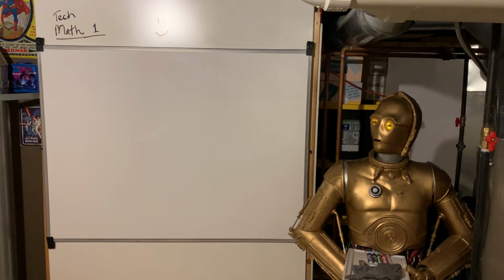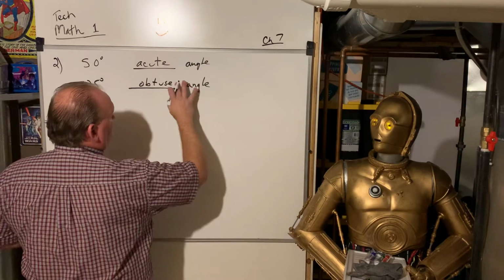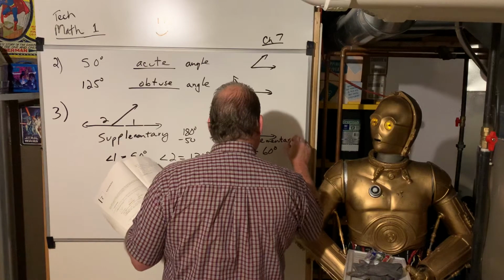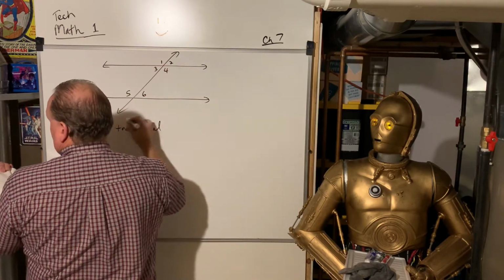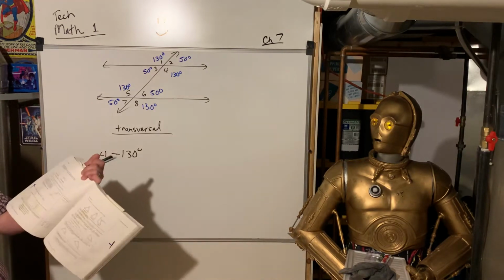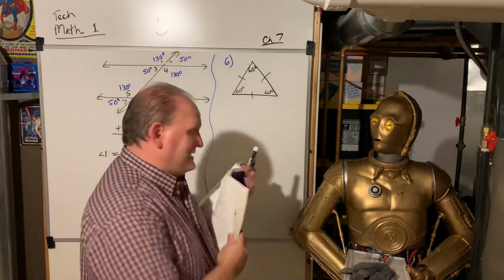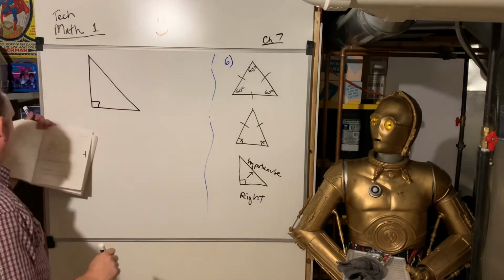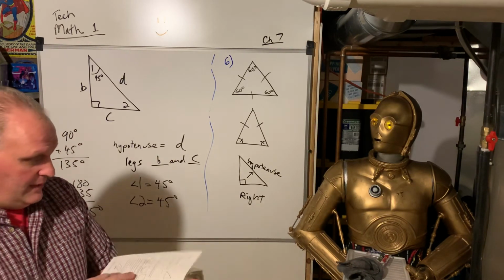Techmath1 notes 7.1